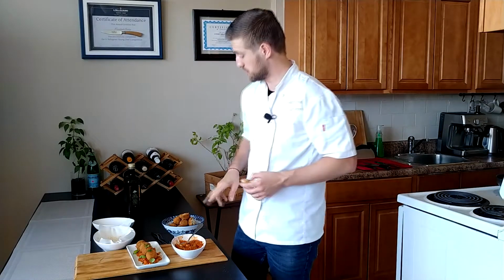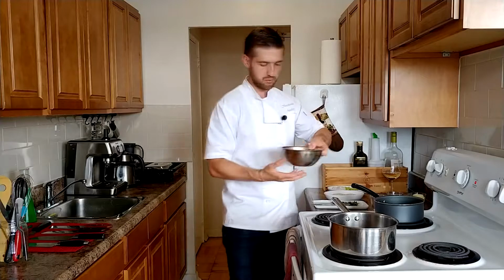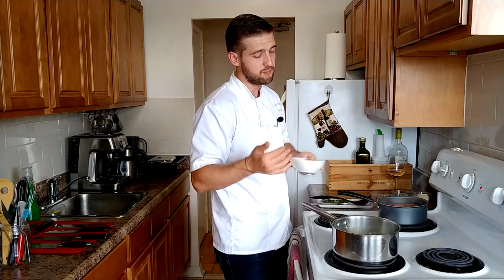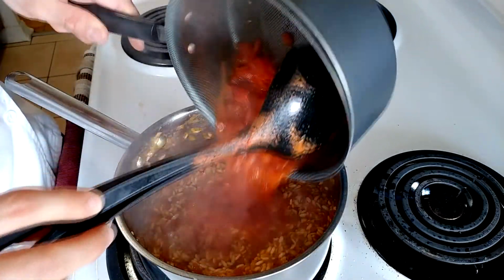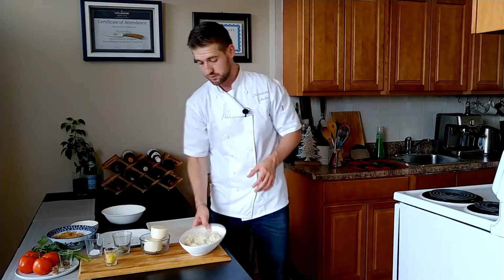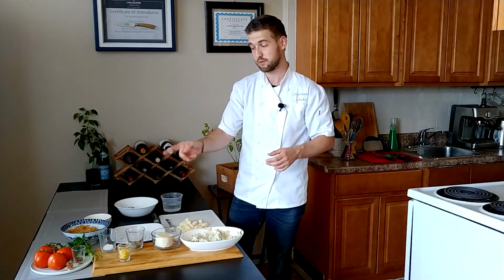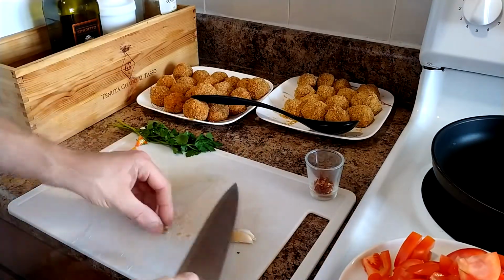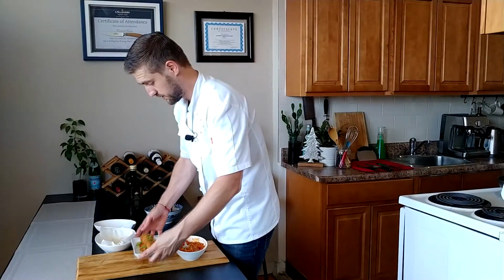My favourite Rice Appetizers - Arancini 2 types Lemon & Tomato l ThinkOFood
These appetizers take some time but you will definitely surprise your guests when they will come for the next party. You can use leftover rice risotto and make the beautiful arancini. Find the recipe in the description below 👇👇

👉 For 4 Guests

➡️ Ingredients:
 Measurements

For the Tomato Arancini

Risotto rice 200 gr
Crushed Tomatoes canned 200 gr
Salt, black pepper To taste
White wine 80 ml
Vegetable stock 300 ml
Parmesan cheese 80 gr
Butter 80 gr
Basil 6 g
Mozzarella cheese 120 gr
White onion 80 gr
Celery 80 gr

For the Cream & Lemon Arancini

Cream 35% 100 ml
Vegetable stock 200 ml
Salt To taste
Butter 80 gr
Lemon zest 15 gr
Celery 80 gr

For the Breading

Breadcrumbs 450 gr
Eggs 4 pcs
Flour 200 gr

For the Arrabiata

Tomatoes 200 gr
Chilli peppers  6 gr
Garlic 9 gr
Parsley 4 gr

➡️ Method of Cooking:

 ✅ For the White Lemon arancini

I made this risotto on the channel with the pork tenderloin. You can find the link here
Or just go to the videos on the channel page.

Prepare a vegetable stock with celery, onion, carrots, and thyme or rosemary. I am using a bit of vegetable stock to dilute the tomato sauce. This way the taste of the arancini is delicate. Mix the crushed tomatoes with the vegetable stock and bring them to a boil. Chop the celery and the white onion.

When you have all the ingredients and the stock ready for cooking, heat a pot on the stove on 7/9 electric stove power. Add olive oil and then the celery with the onion. Sauté them for a few minutes and then add the rice. Continue stirring and warming the rice. When you touch the rice and it is warm, add salt, black pepper, and white wine. Let the wine evaporate completely.

Then we can start adding the tomato stock that we made. It should be hot but not rapidly boiling. Add about two ladles and stir consistently with a wooden spoon. When all the liquids are soaked into the rice add more tomato stock and repeat the process for about 10-12 minutes.

In the middle of the process add fresh oregano to the rice and continue cooking it. When you are 10 minutes into the cooking process, taste for seasoning and if necessary, add salt or black pepper. Do not add too much salt because the parmesan cheese will give its saltiness too. When you are good with the flavours and the rice almost Al Dante, take it from the heat.

Add butter and keep stirring consistently until all the butter incorporates into the rice. Then add the parmesan cheese and the same process until you come to a thick risotto consistency. The risotto should be a bit thicker than usual because we will need to make balls that will hold their forms.

Transfer the risotto to a tray to chill down meantime you are working on the other balls.

 ✅ Breading the Arancini & Frying

Prepare three separate bowls with flour, bitten eggs, and breadcrumbs or panko. Cut the semi-soft mozzarella into cubes that will fit into the balls. When the risottos are chilled or at least one of them, start making the balls and adding the mozzarella cubes in the middle of the ball. Then bread them in the following order. First flour then eggs and finally the breadcrumbs or panko.

Heat a pot with oil to medium heat, about 5-6/9 electric stove power. We are looking to heat the risotto inside the balls and at the same time give colour to the breading slowly and not fast. Fry for about 3-4 minutes until golden.

Tip: If the arancinis are getting colour too fast but did not warm up inside, take them out and put them into the oven on 130c or 266f for about 3-4 minutes.

 ✅ For the Arrabiata

Cut roughly the tomatoes. Crush and chop finely the garlic. Chop the parsley. Heat a pan on the stove and add olive oil. Then add the tomatoes with the garlic and sauté for until the tomatoes are starting to break. Add a bit more olive oil, salt, black pepper, and parsley. Toss for two more times and take the sauce out.

 ✅ Plating

You have two options. One to plate the arrabiata on the bottom of the plate and then the arancini on top. Or Serve the Arrabiata separately and the guests will choose if to enjoy it with it or without. Remember, not everyone is friendly with spicy sauces.

➡️ Timeline:
0:00 Introduction
0:22 Ingredients
0:27 Info on the Lemon Arancini
2:03 Preparing the Tomato Risotto
6:09 Making the White Arancini
8:11 Making the Tomato Arancini
8:53 Frying the Arancini
9:22 Making the Spicy Arrabiata
10:38 Serving